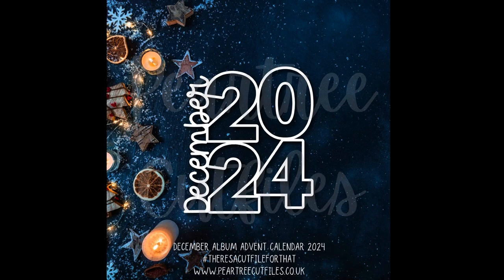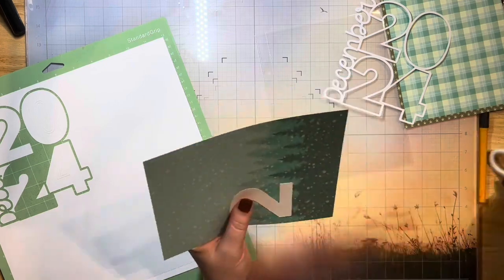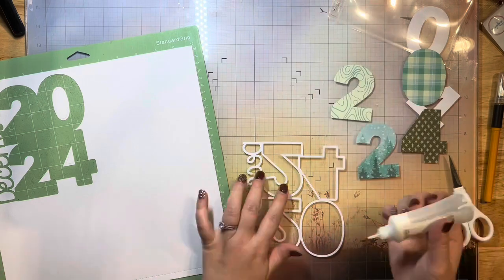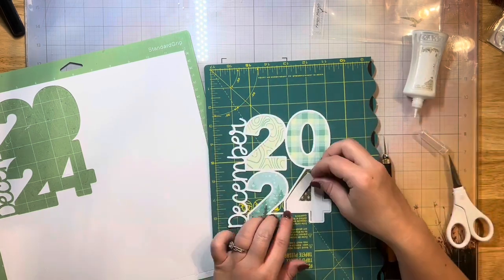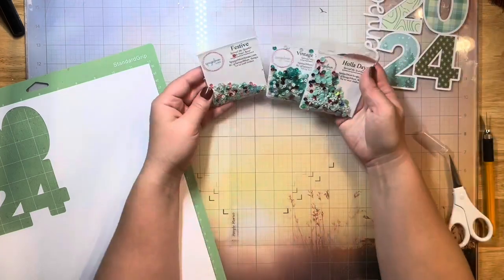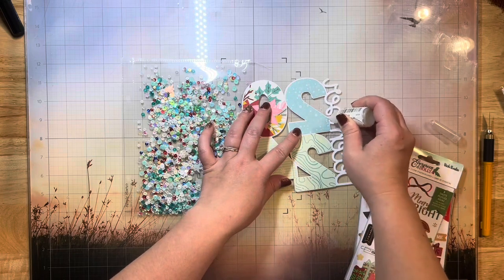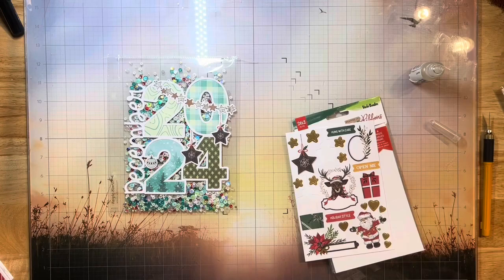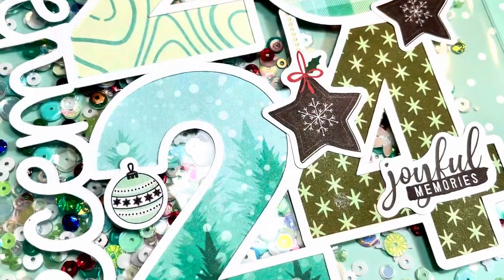Scrapbook Process Video: December 2024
Products Used:
SpiegelMom Scraps Holla Days, Festive, Vintage Village and Flour Sack sparkle mix
Sunrise Glassboard by Glassboard Studios 18"x24"

SpiegelMom Scraps Sequins(save 15% in the shop with my code Jessica15)